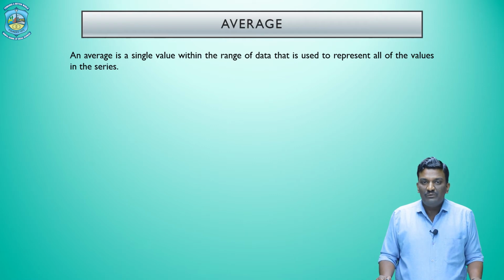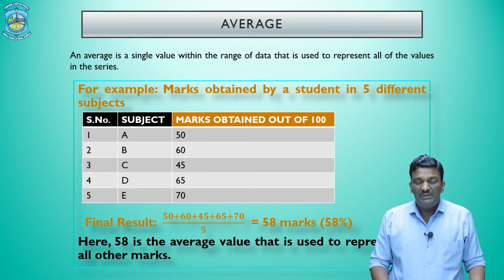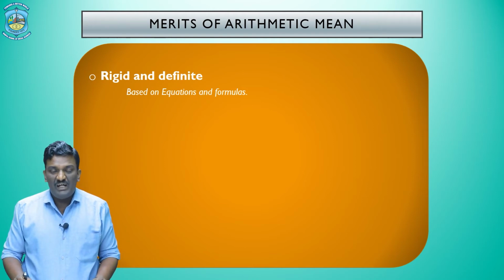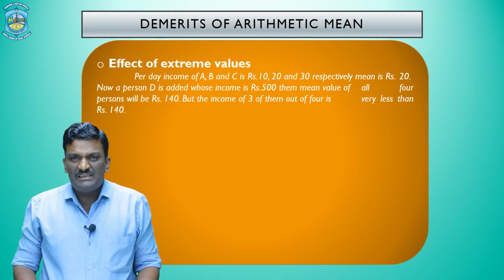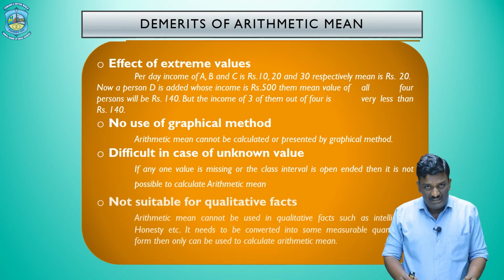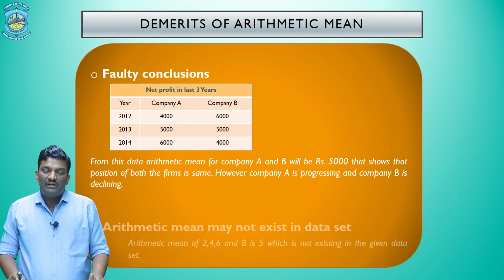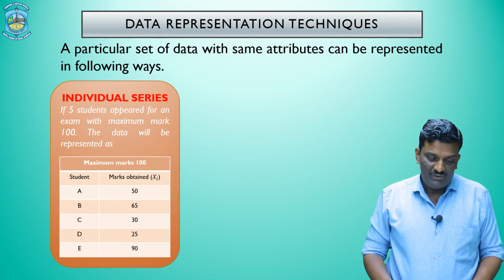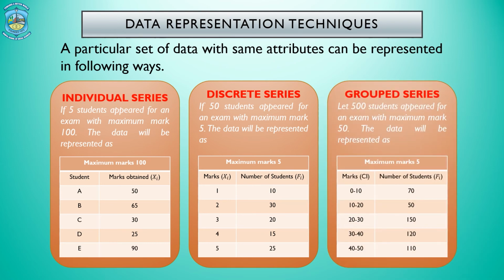SUBJECT - STATISTICS, TOPIC - Arithmetic Mean